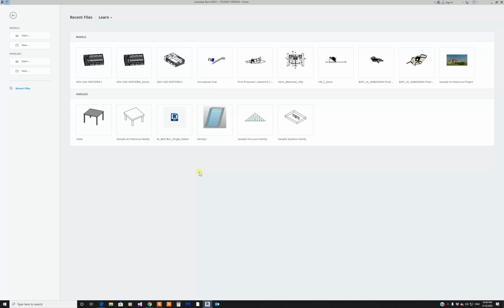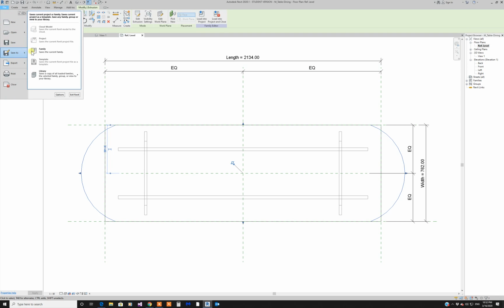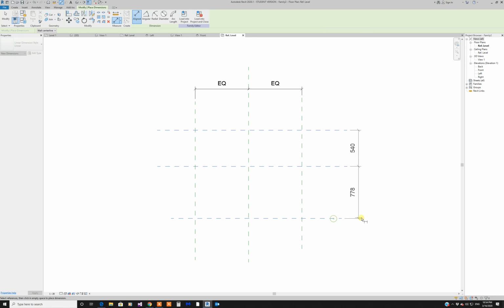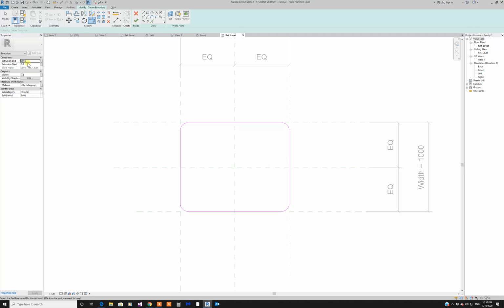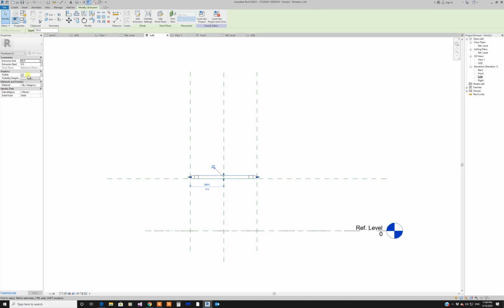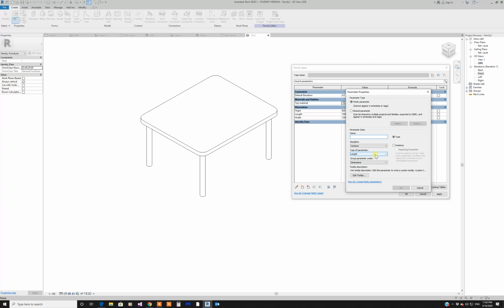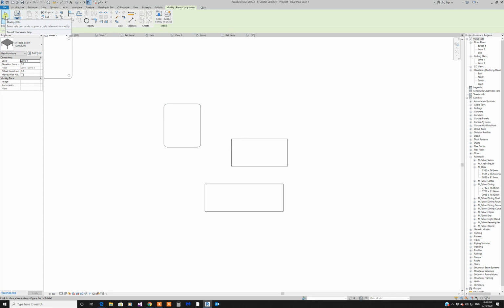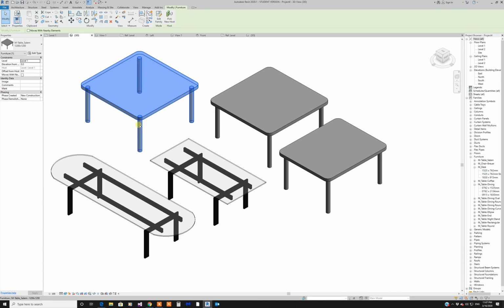Revit 2020 Basic family